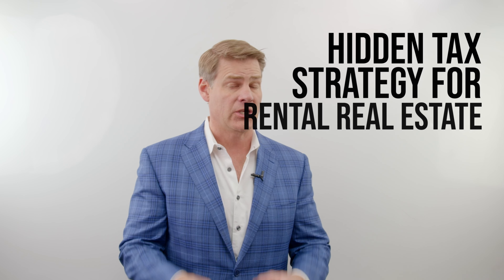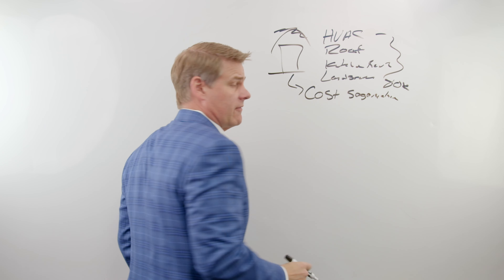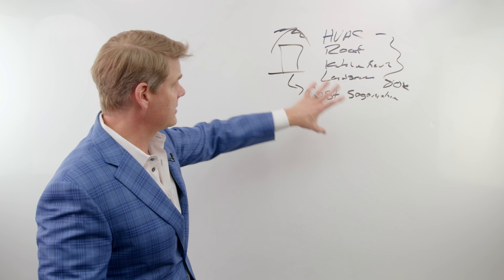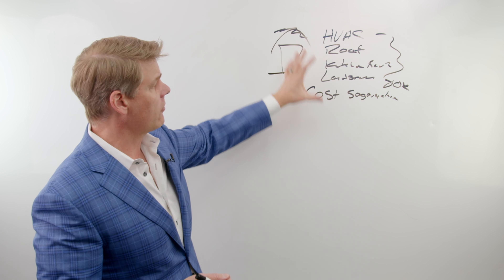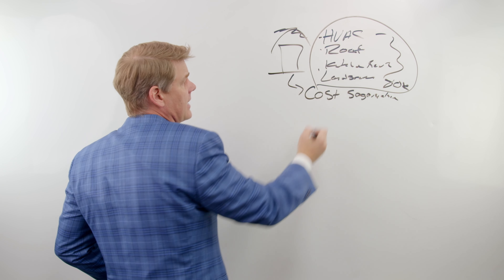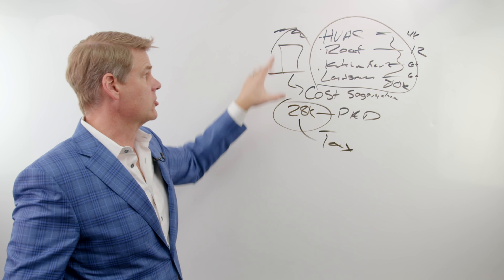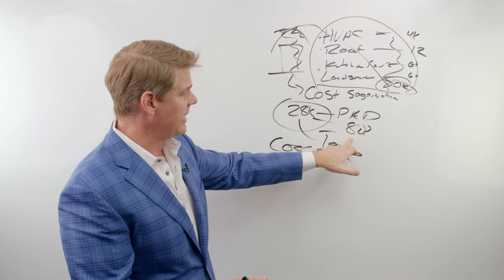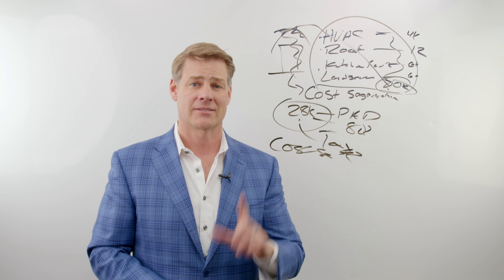Hidden Tax Strategy For Your Real Estate Rentals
Let's talk about a hidden tax strategy for your rental real estate that you might miss on your next deal!

Claim Your FREE 45-minute Investment Strategy Session to receive business planning tips and asset protection.

Learn about Real Estate & Asset Protection from Clint Coons, Esq, and Toby Mathis, Esq. at our next all-day free Livestream 9 am to 4 pm PT. on Saturdays. Our attorneys and specialists will answer ALL questions: 👉 Save Your Seat

Download your free copy of Un-Tax Yourself eBook and discover the secret to real estate wealth is in the tax deductions.